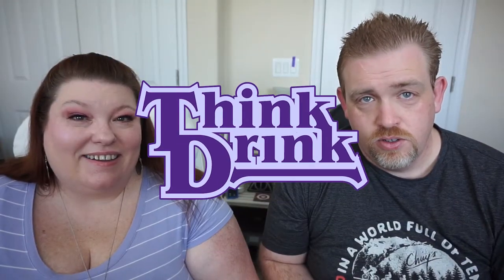Think Drink | Kirkland Signature Ready-to-Freeze Vodka Cocktails